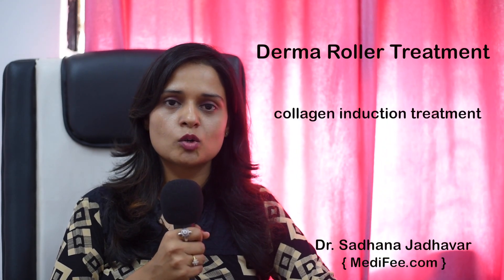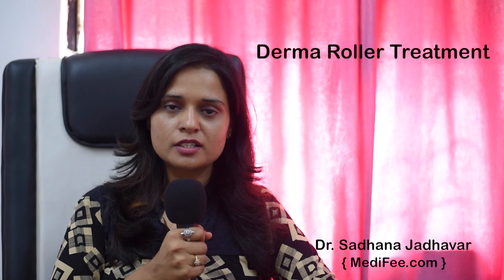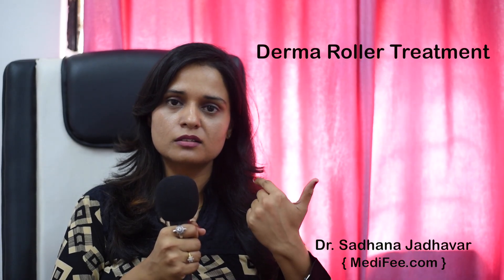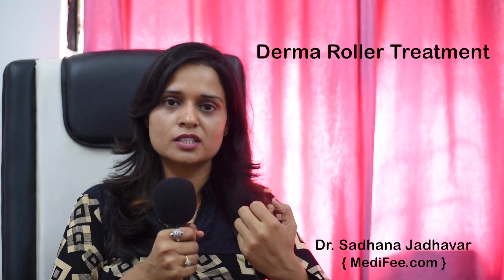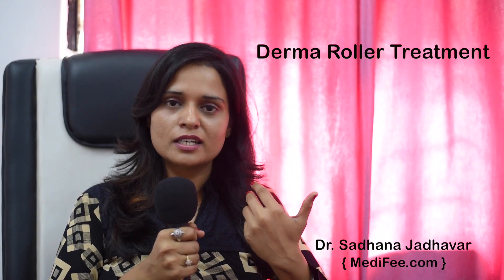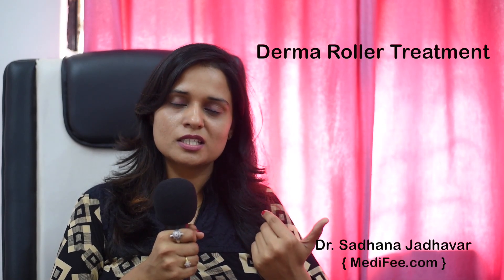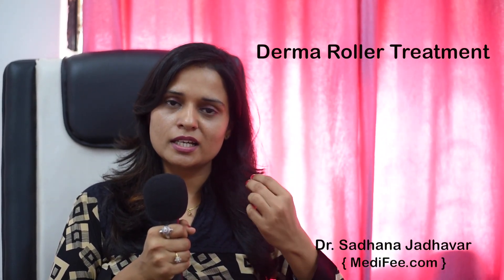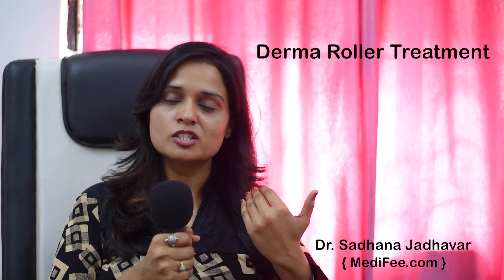Derma Roller - Treatment for Acne Scars and Stretch marks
What's a dermaroller treatment? How and why is it used for? Dr. Sadhana Jadhavar illustrates about various uses of dermaroller for skin; it can be used to treat acne scars, wrinkles, collagen remodeling and for androgenic alopecia as well. Watch!